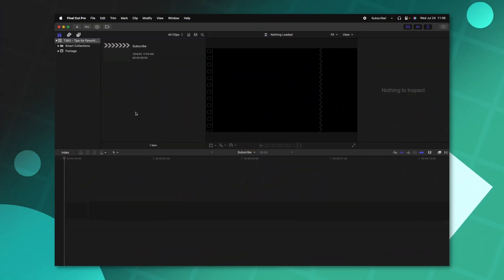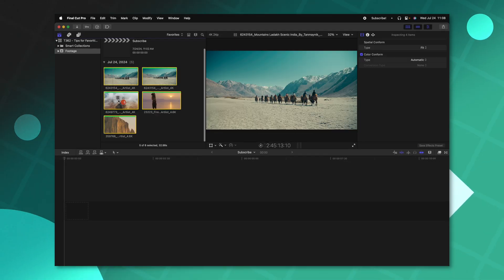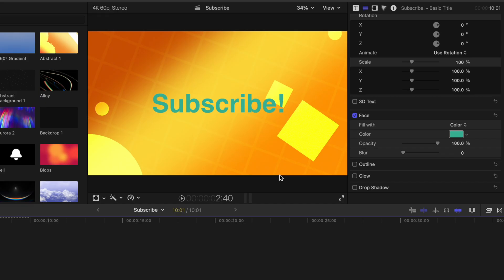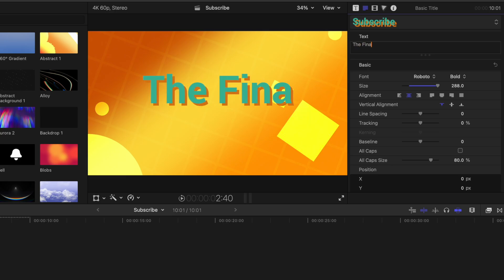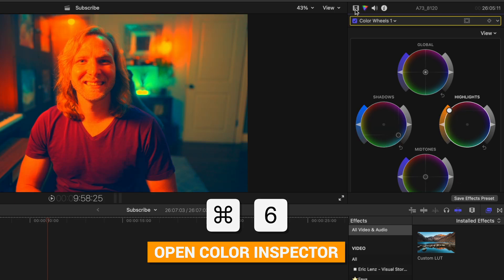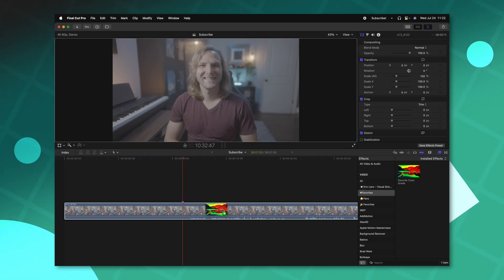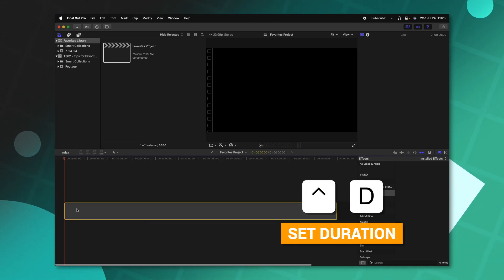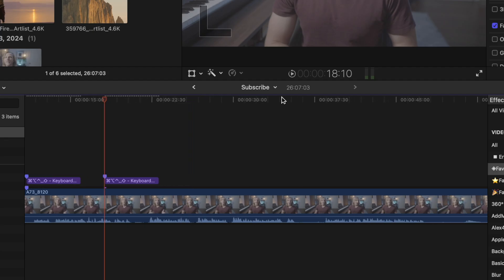Final Cut Pro Favorite Features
• MY PLUGINS! •

⏱ Chapters ⏱
00:00 - Intro
00:22 - Favorite Folders When Importing
00:48 - Favorite Clips
01:41 - Favoriting Colors
02:56 - Favorite Title Presets
04:21 - Deleting Favorited Titles
05:01 - Favorite Effect Presets
06:55 - Deleting Favorited Effects
07:10 - Favorites Library